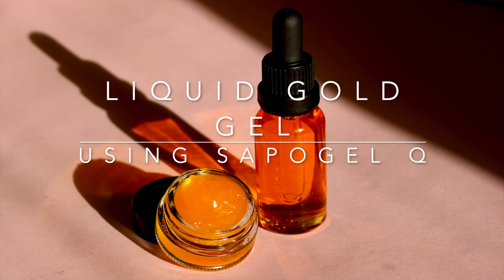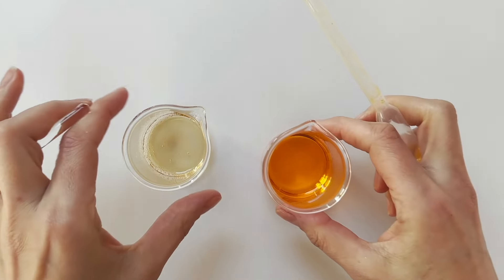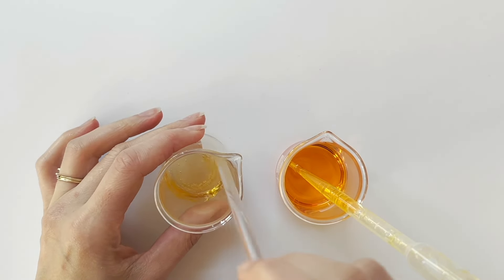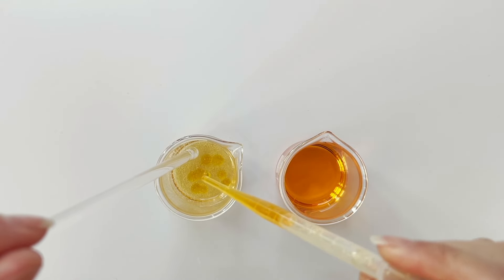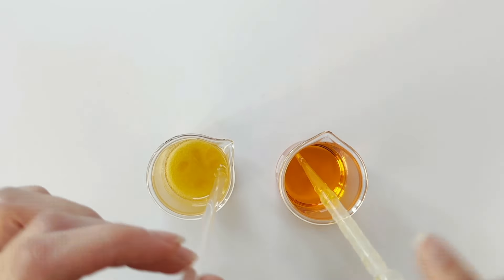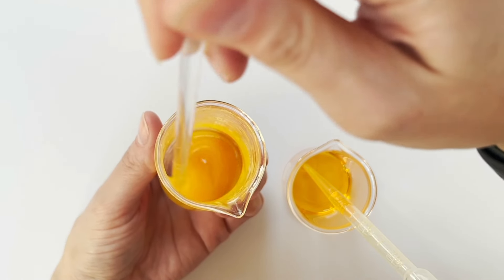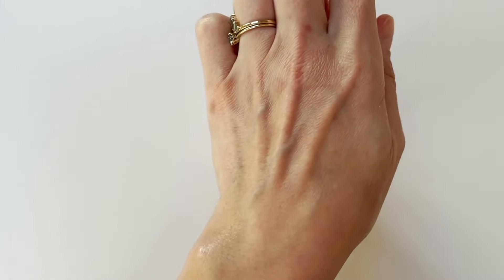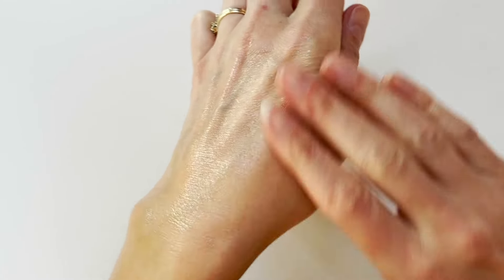Liquid gold gel serum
Sapogel Q is a very exciting ingredient, made from Quillaja and Soapwart, which allows you to turn oils and butters to make rich, smooth gel textures without the use of water and gums. It is 100% natural, palm free, COSMOS and NATRUE approved.

This is an amazing way to change up your favourite oil based facial serums, turning them into rich, silky gel-like textures which slide beautifully onto the skin.

For this example we're using our Liquid gold skin replenishing serum, because it's my personal favourite.